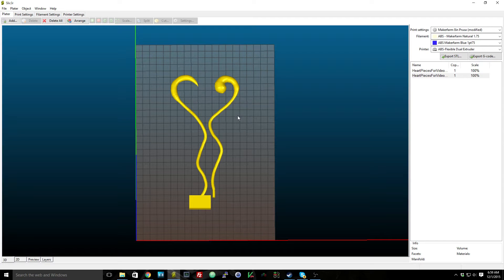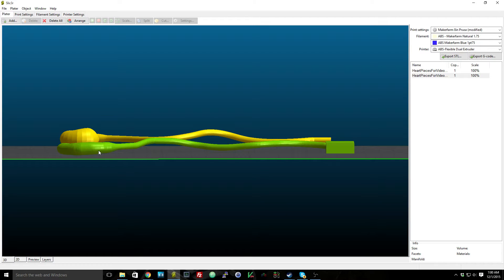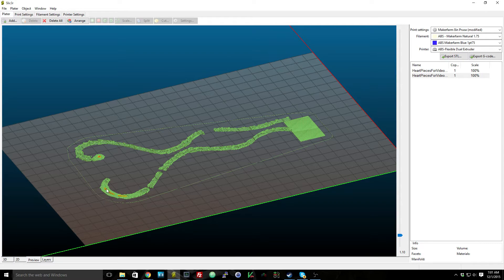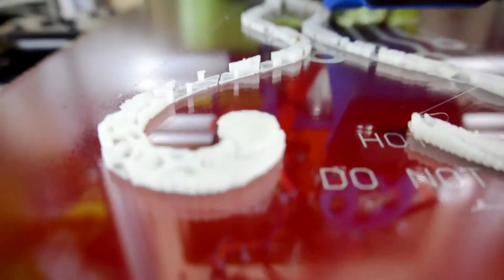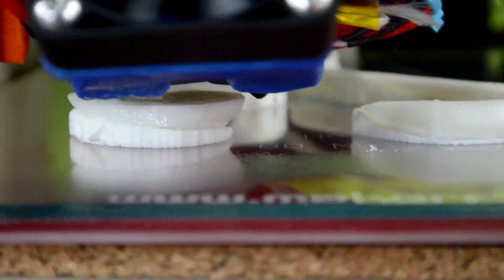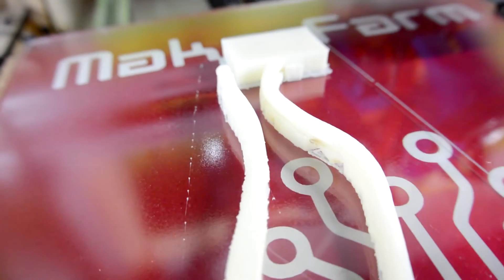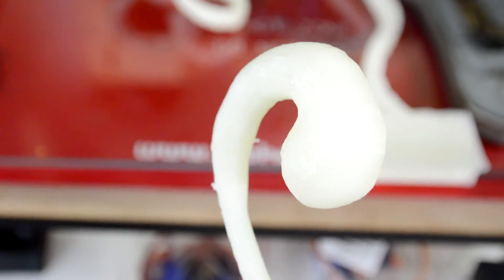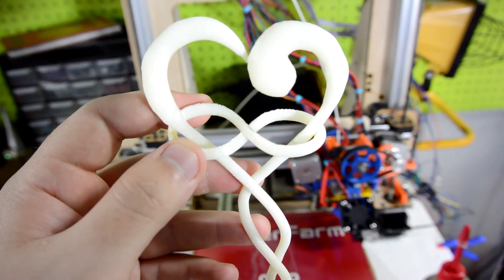3D Printing entirely on Supports - Nifty Heart Print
3D Printing Equipment for Beginners - See on Amazon
3D Printing Equipment for Intermediate Hobbyists - See on Amazon
3D Printing Equipment for Advanced Users - Liquid Resin SLA/DLP - See on Amazon

I had a coworker ask to have something he designed printed. Part of that design were two pieces of a heart that intertwine with each other. However, that meant that there were no flat spots that you normally see on 3D printed objects. I figured I would give it a try, and print it entirely on support material... and it turned out much, much better than I expected!